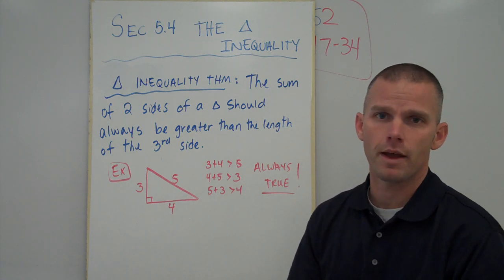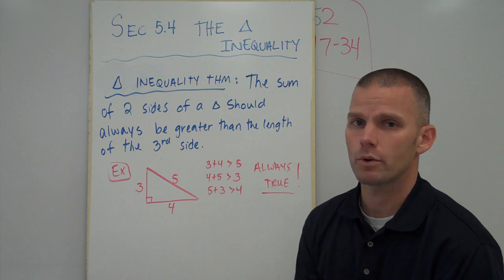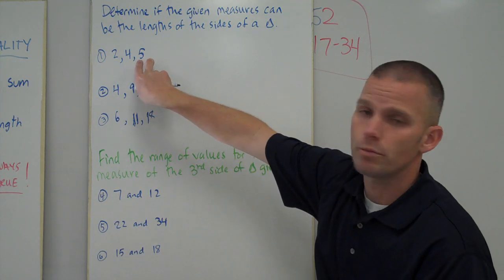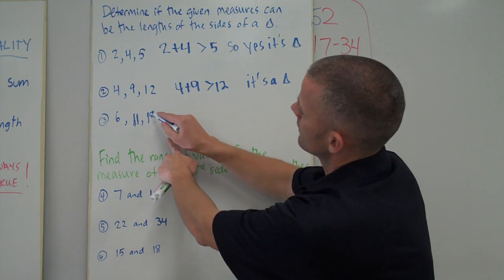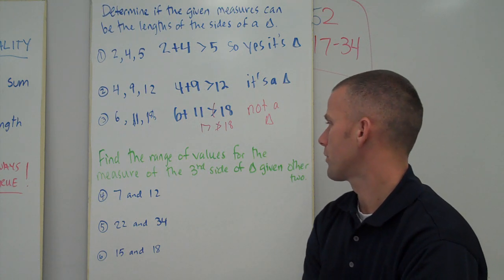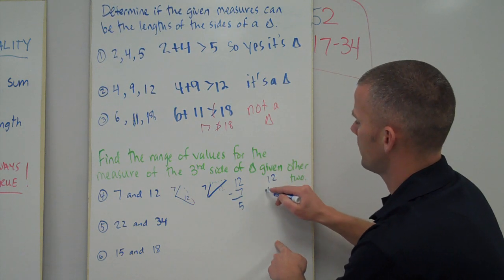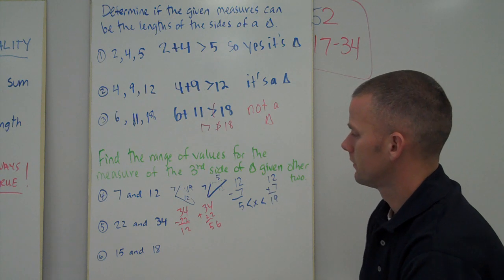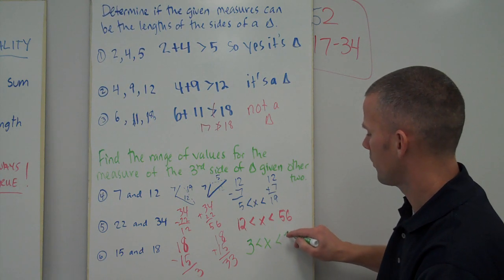Sec 5 4 triangle inequality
video notes on the triangle inequality theorem. used to determine if 3 measures can make up a triangle and also figure out range of values of third side given the other 2.